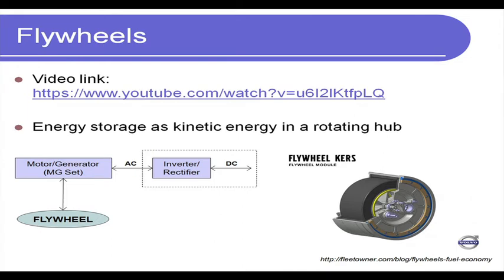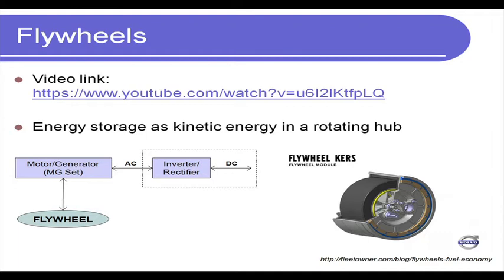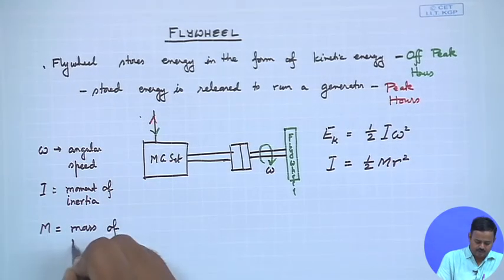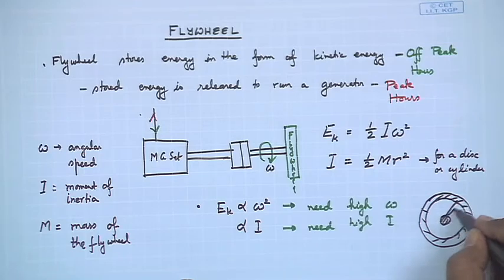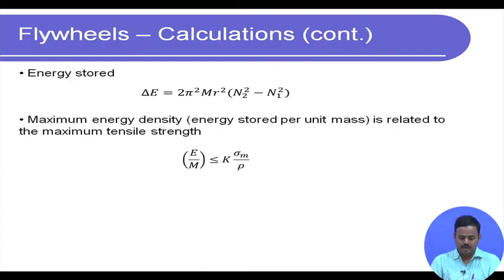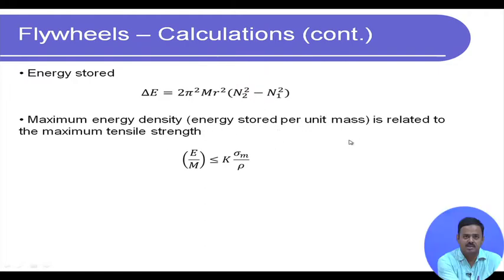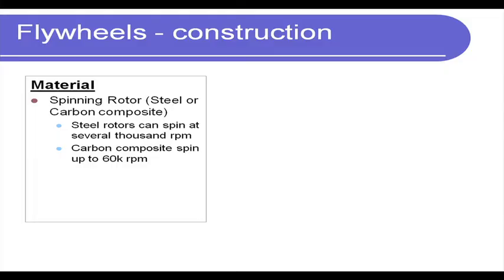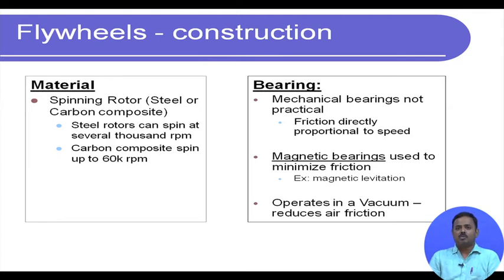Lecture 54 : Energy Storage Systems - IV